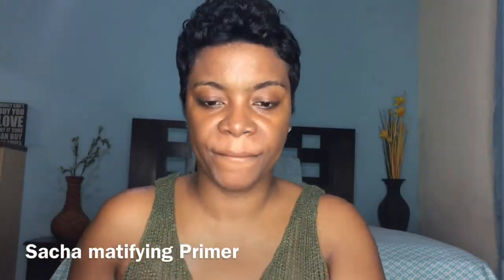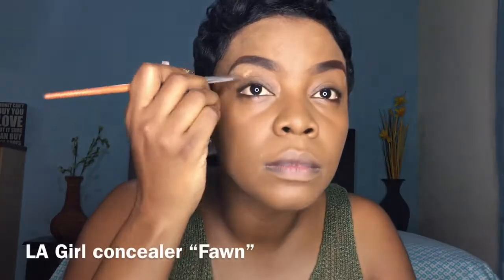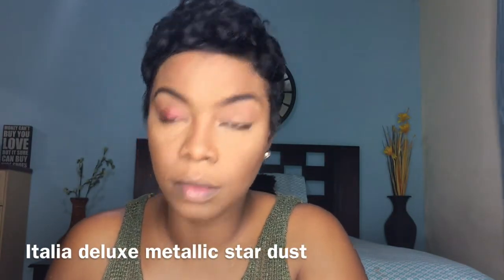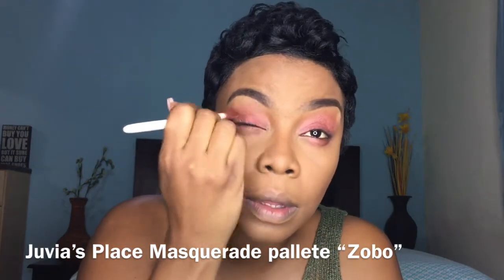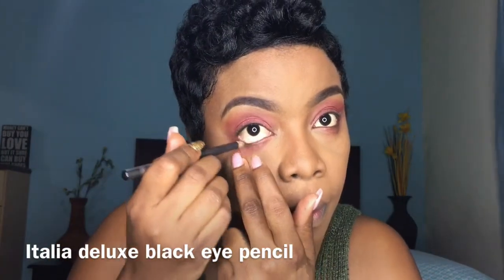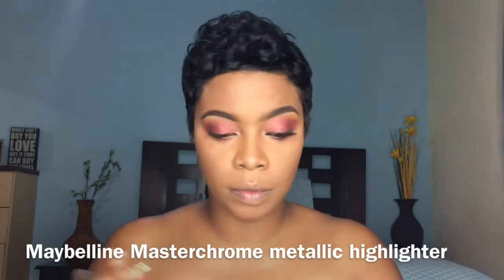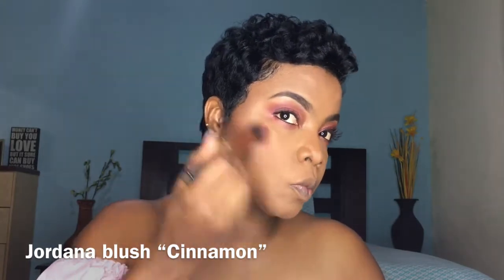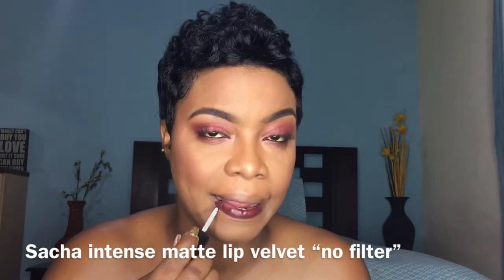GRWM PINK eyeshadow?! JUVIA’S Masquerade Palette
Sacha mattifier face primer
Maybelline FitMe pro matte foundation “Cappuccino”
KleanColor eye pencil “dark brown”
LA Girl concealer “fawn”
Sacha banana setting powder
Cover Girl Queen Collection bronzer “ebony”
Milani Minerals face powder “warm”
Italia deluxe Star Dist metallic
Juvia’s place Masquerade pallete “Zobo” and “calabar”
Sacha Smokey eye kit “dark purple”
Italia deluxe eyeliner pencil “black”
Ardell lashes “edgy”
LA Girl strobe light “20watt”
Maybelline master chrome metallic highlighter
Jordana blush “Cinnamon”
City color setting spray

Hair
Lotta Body moisturizing hair milk
Cantu hair silk

Song: Social Media - Bugle and Wayne Marshall